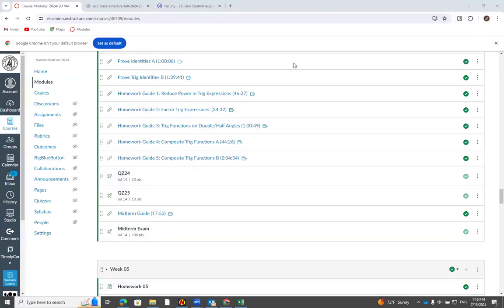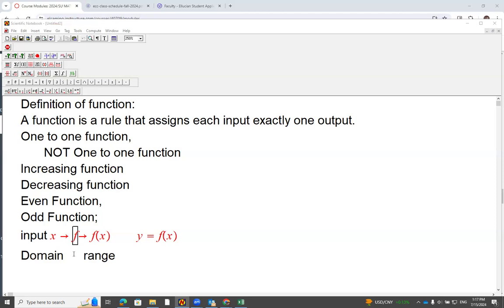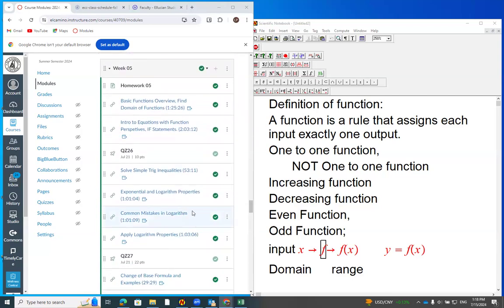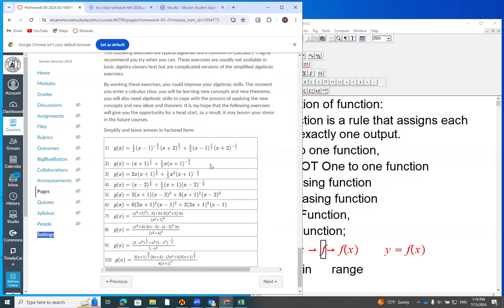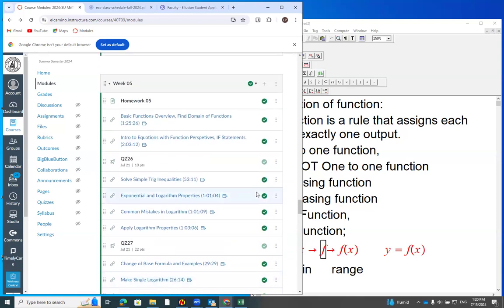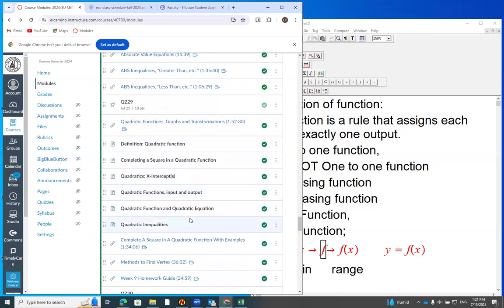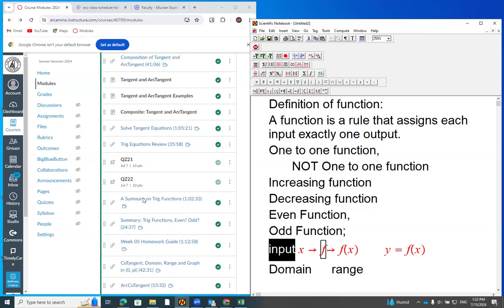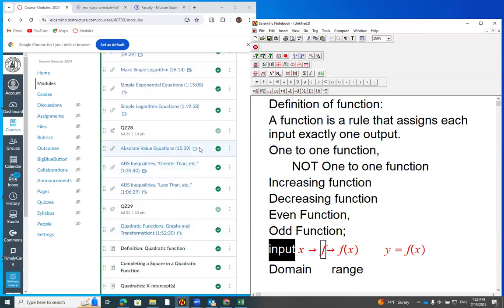Recap and Week 5 Intro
Recap the concept of functions, intro to week 5.